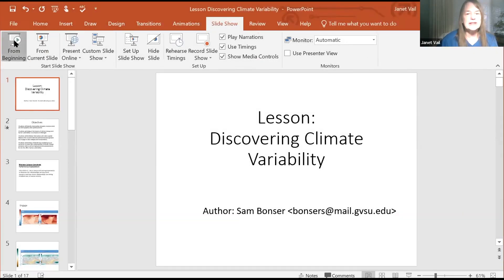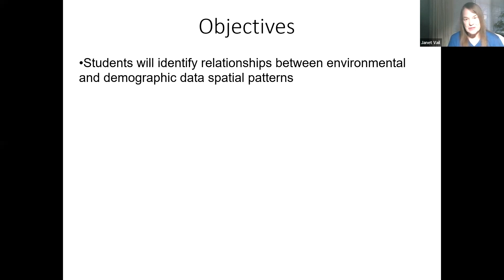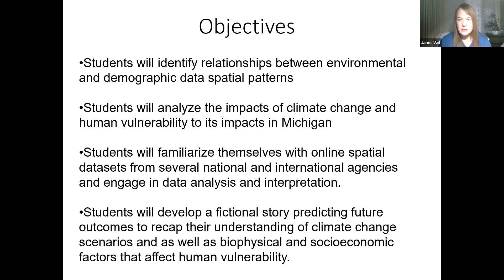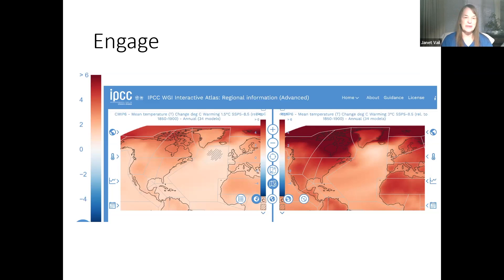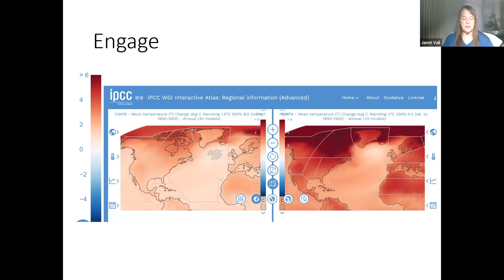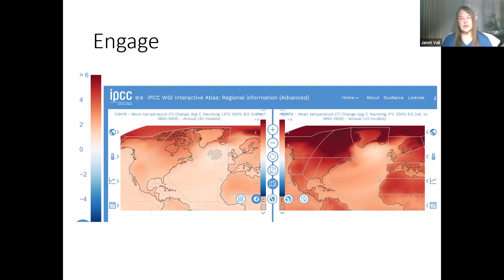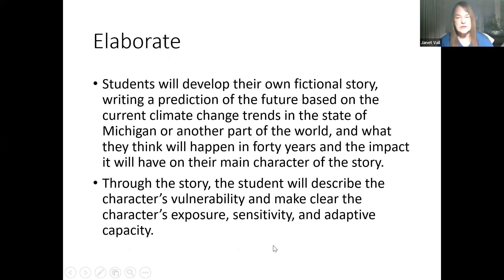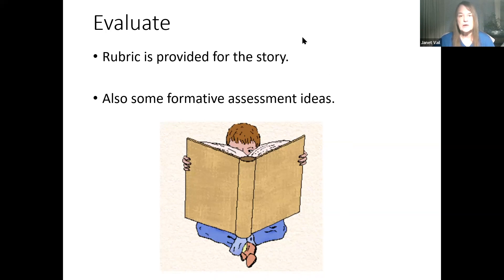Janet Vail | Understanding human vulnerability to climate impacts